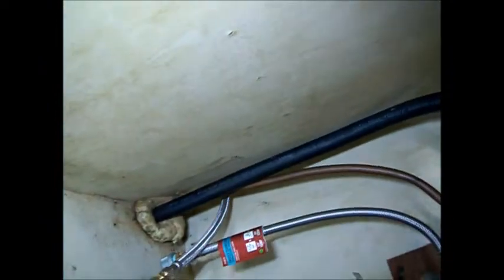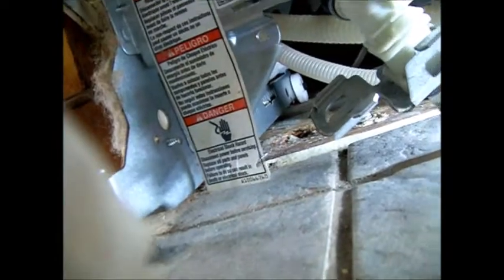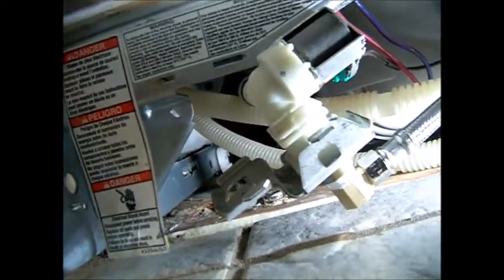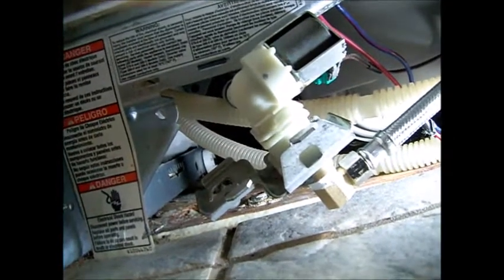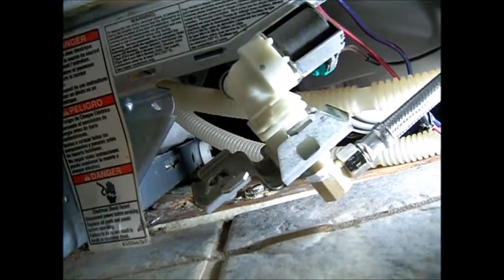Dishwasher leak repair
a non profit entertainment community forum video. MrMaintain @ hotmail